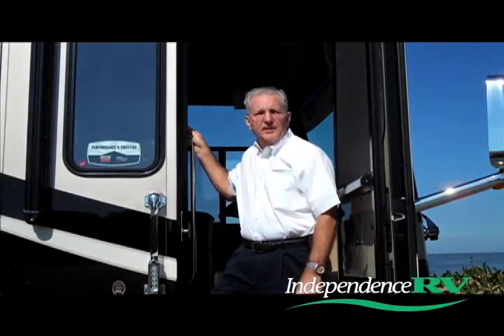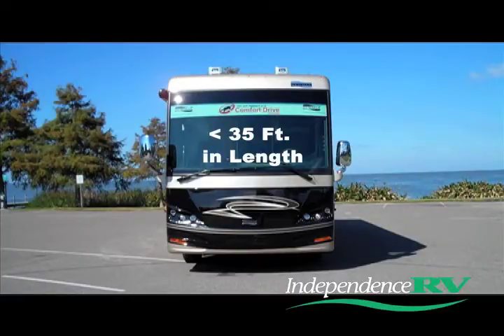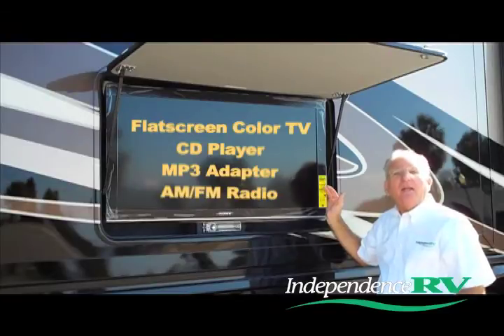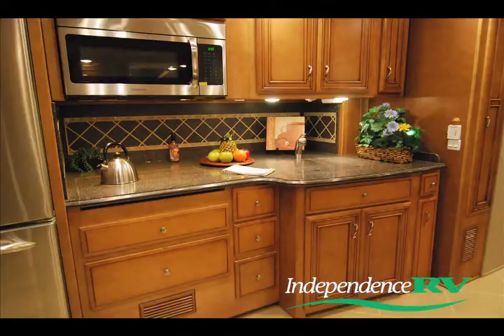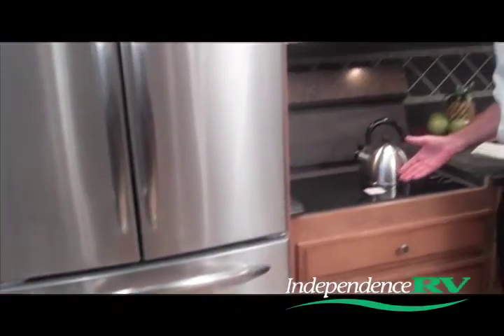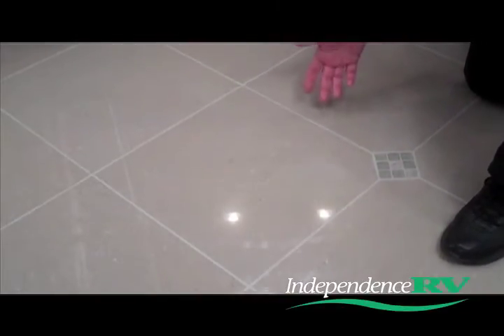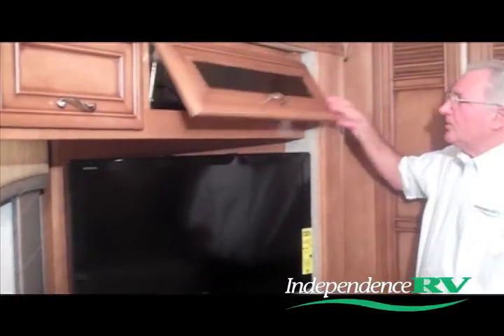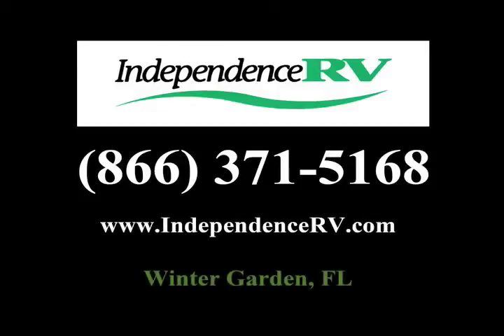2013 Newmar Ventana 3433 All Electric Motorhome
Video of a new 2013 Newmar Ventana 3433 all-electric motor home w/4 slide-outs, with a forward kitchen floorplan and Cummins ISB 360 HP diesel engine.